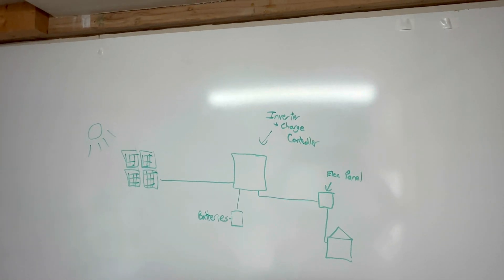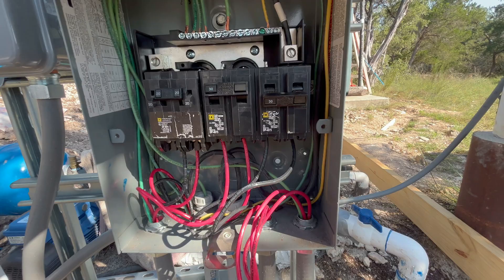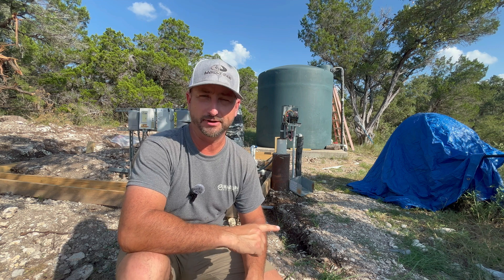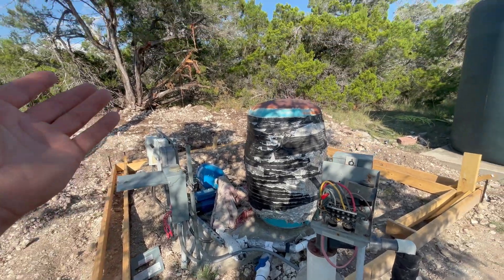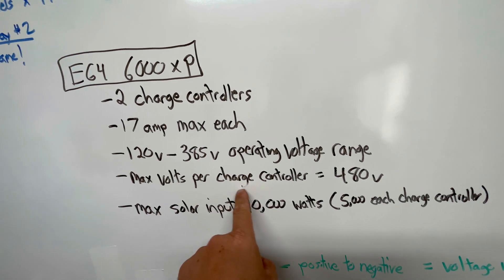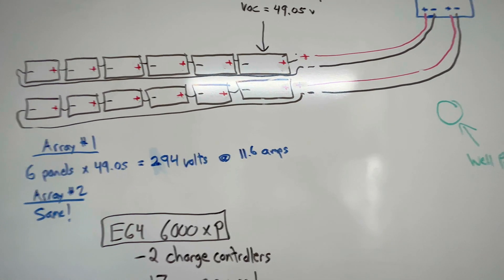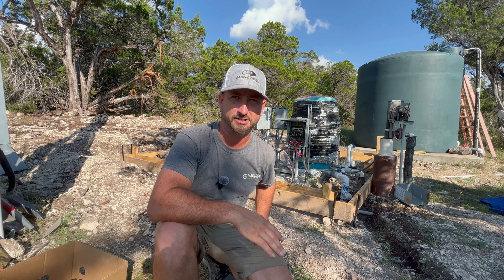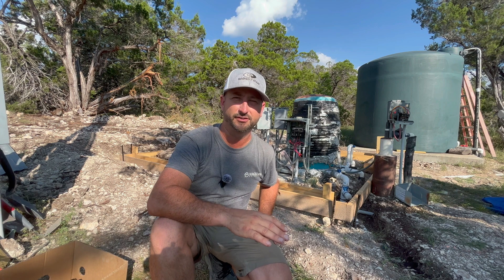How To Power Your Well Pump With Free Solar Energy? 1 of 2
Interested in powering your water well with solar energy? Watch this video to learn how you can use solar power to pump water for your well.  To power my water well with solar I'm going to be using the EG4 6000xp inverter, the EG4 Indoor Wallmount battery, and 12 solar panels.  This is the first video of a series I'll be doing for this water well solar project.

Electric clamp meter for measuring surge and running watts: